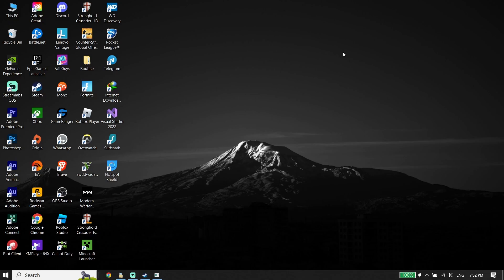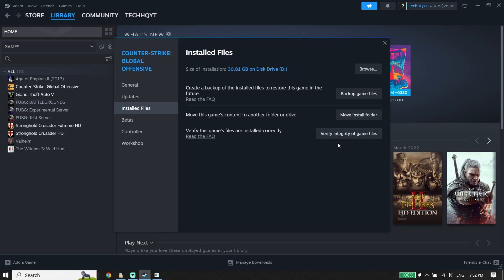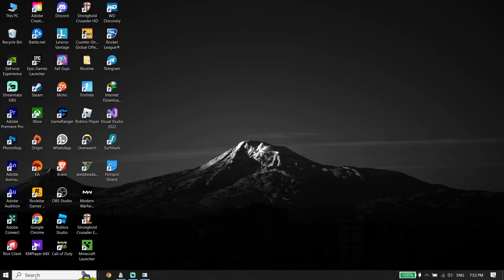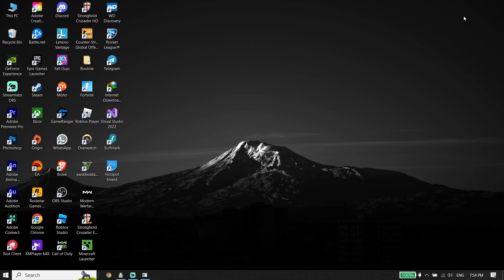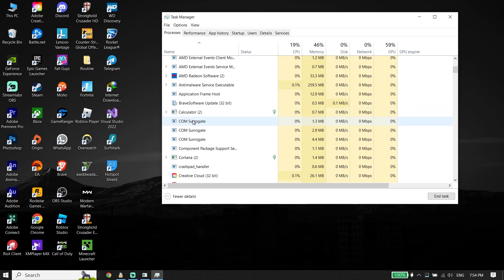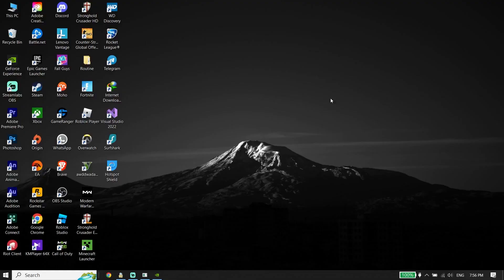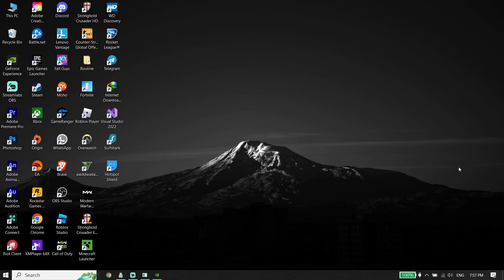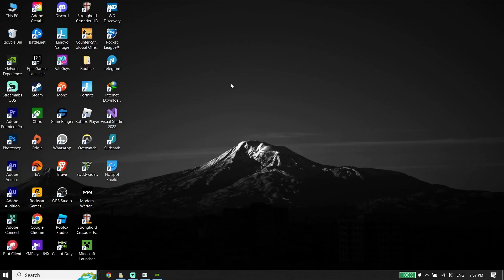How To Fix Starfield Lag & Stuttering & FPS Drops on PC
Hey everybody in this video I'm showing you How To Fix Starfield Lag & Stuttering & FPS Drops on PC. so if you want to know how to fix Starfield Lag just watch this video.